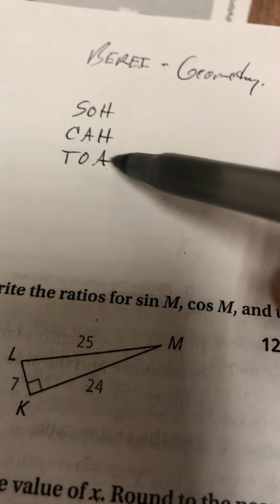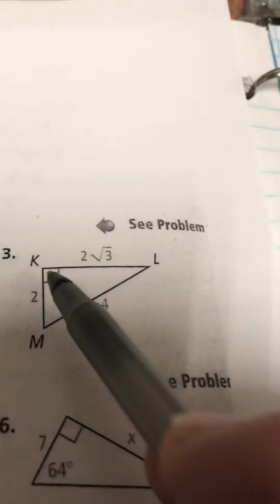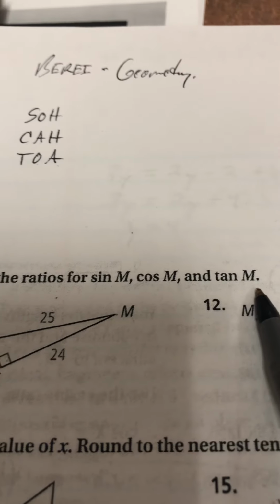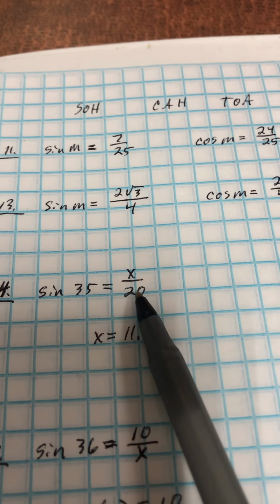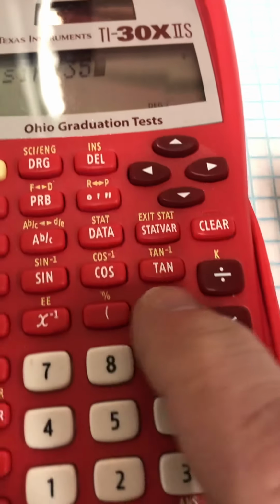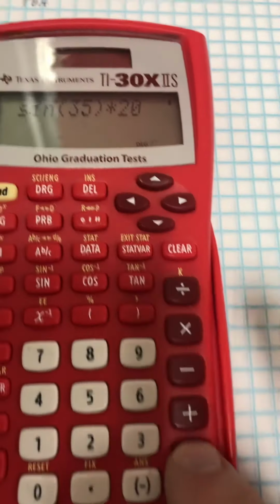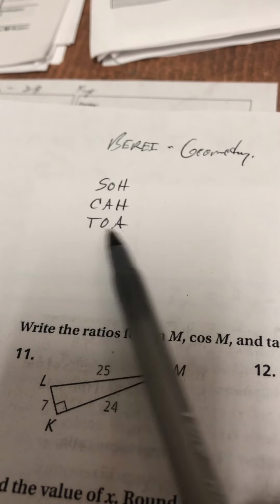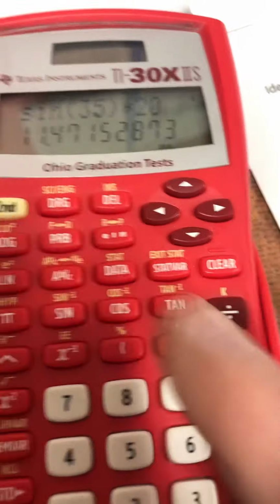March 4, 2021